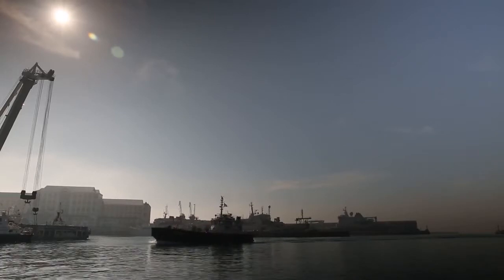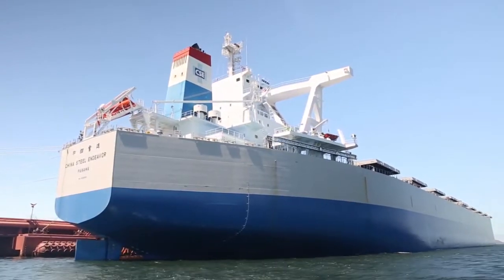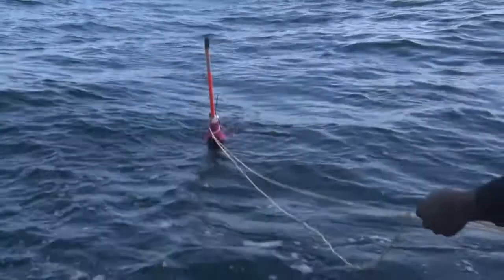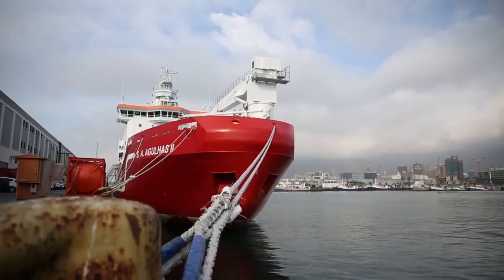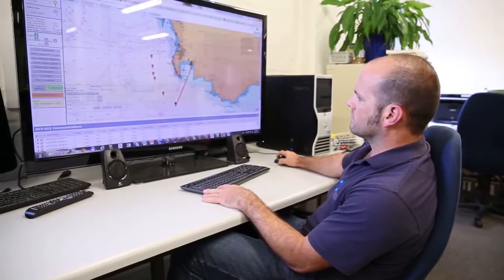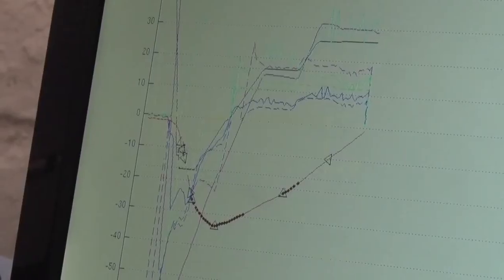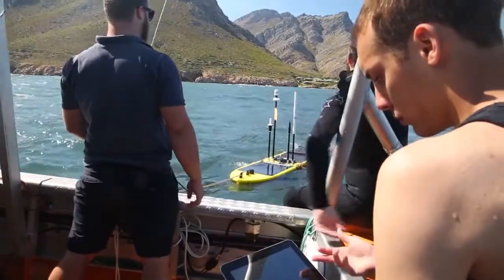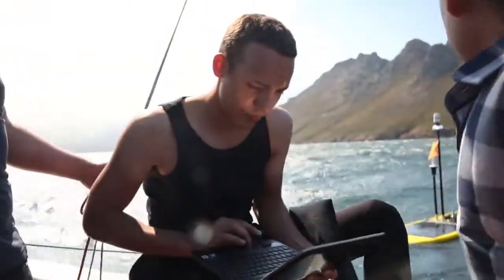Addressing illegal, unreported and unregulated fishing by using wavegliders.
The project aims to deploy a fleet or swarm of autonomous maritime vehicles (Wave Gliders) on the Southern Ocean with a specific focus on the Marion Island area as an initial geographic area. It will build on a parliamentary grant-funded pilot project currently undertaken between the CSIR, the Department of Forestry and Fisheries, and industry partner Sea Technology Services.